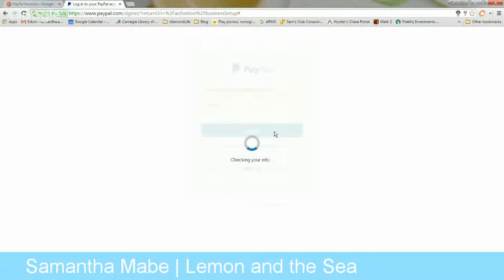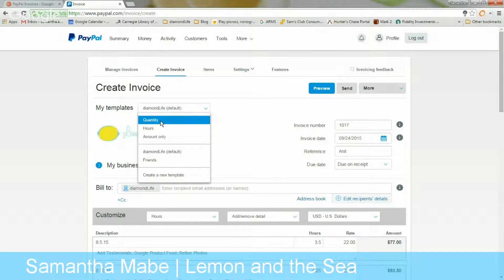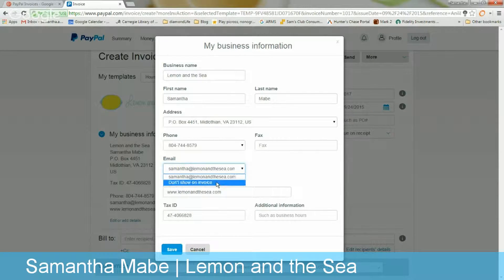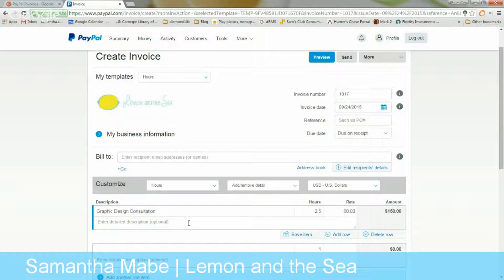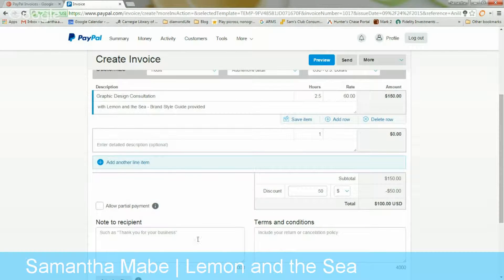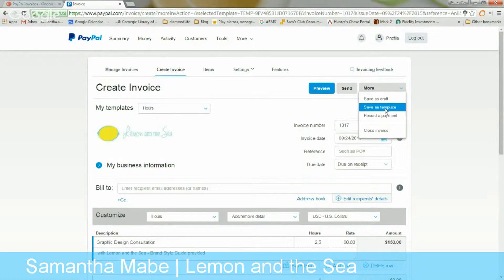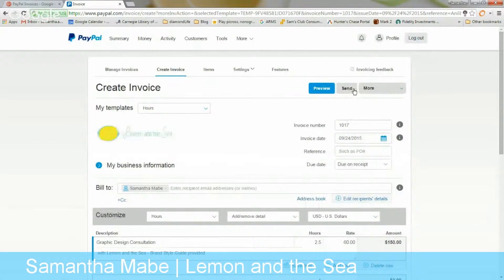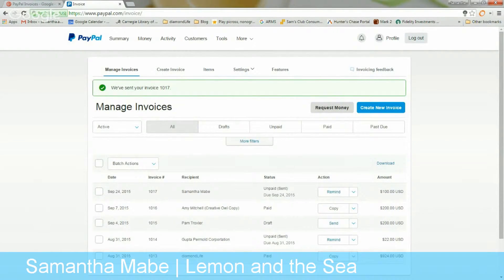Creating a Custom Invoice In PayPal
Check out the full blog post at lemonandthesea.com